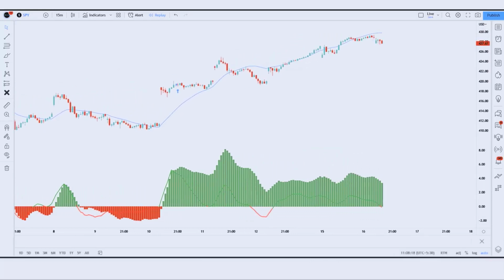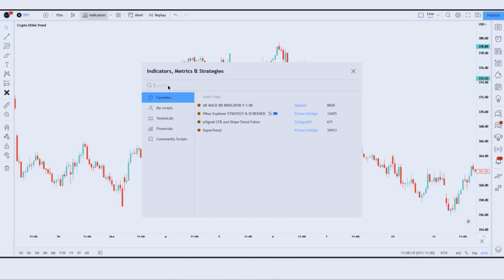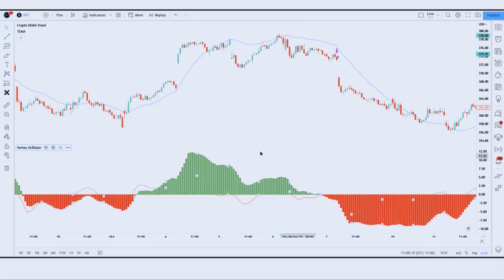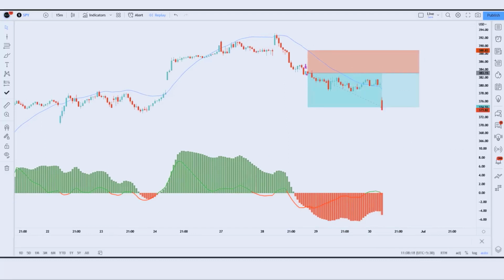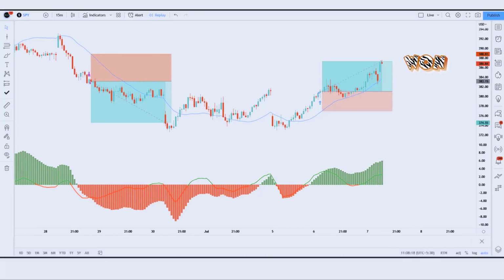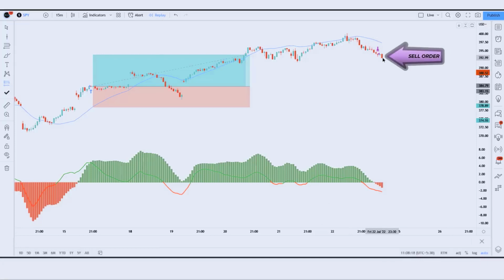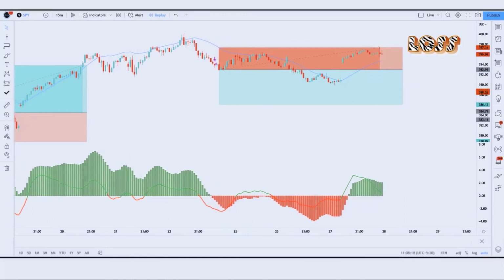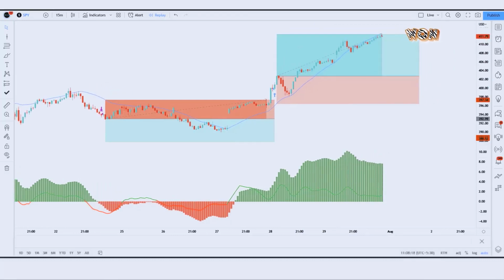Now every trader : Best tradingview indicator | scalping trading strategy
In this video we’ll walk you through : scalping trading strategy | trading strategy
In this video, I'm showing you how to use the Zero Loss double exponential moving average trading strategy. This strategy is designed to multiple MA and make quick, profitable trades.
If you're looking to improve your trading skills, then this is the tutorial for you! This strategy is easy to use and can be implemented quickly into your trading arsenal, so be sure to check it out.

What is the best scalping indicator TradingView?
What is the most successful scalping strategy?
Which indicator is best for trading in TradingView?
What is the best indicator for 1 minute scalping?
5 minute scalping indicator tradingview
1 minute scalping indicator tradingview
non repaint scalping indicator tradingview
best indicator for scalping crypto tradingview
best scalping indicator in tradingview
trading view best scalping indicators
gold scalping indicator tradingview
best indicator for scalping gold
Trading Strategy